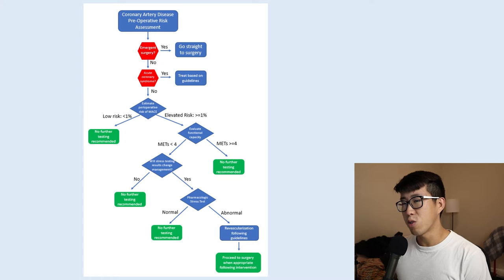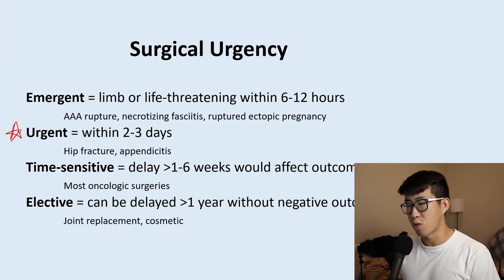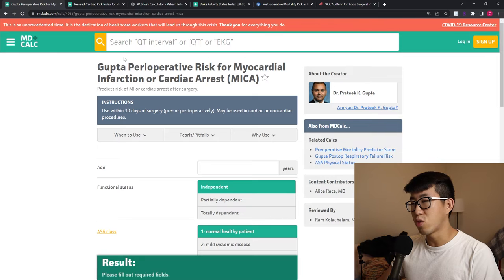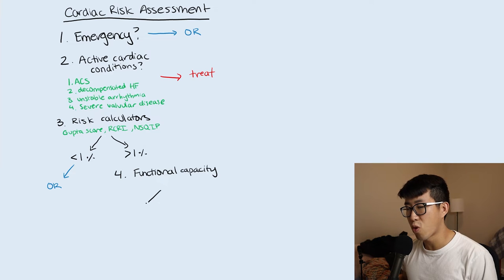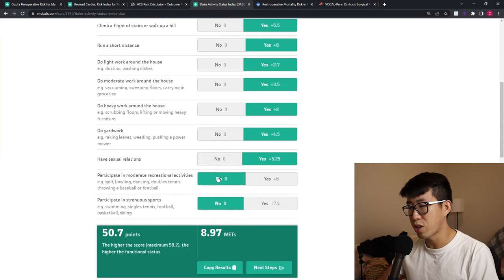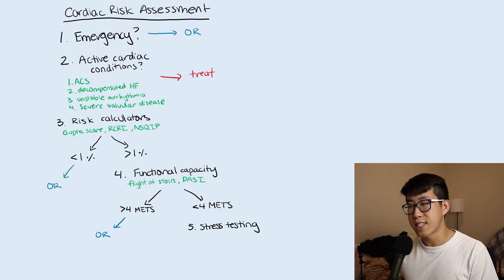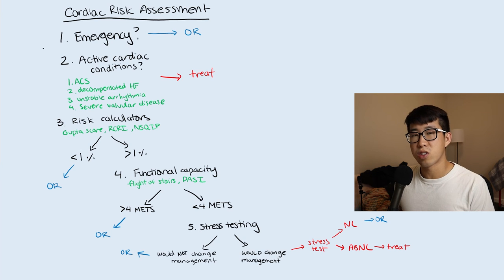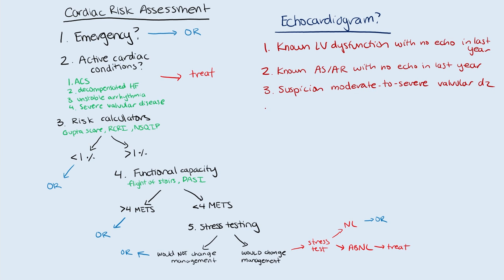Guide to Pre-Operative Risk Assessment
Pre-op evals are an essential part of an internist's job - let's break it down in the easiest and simplest way possible!